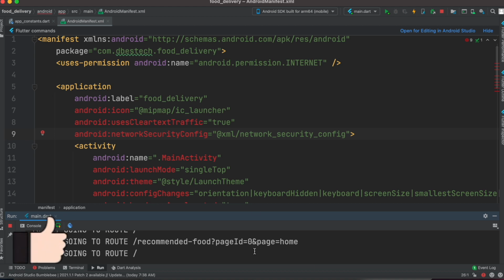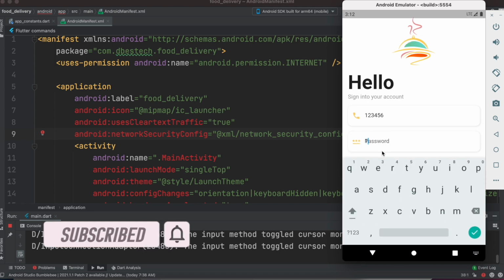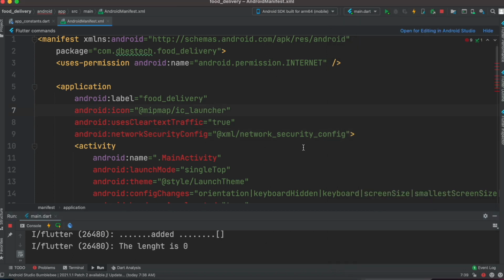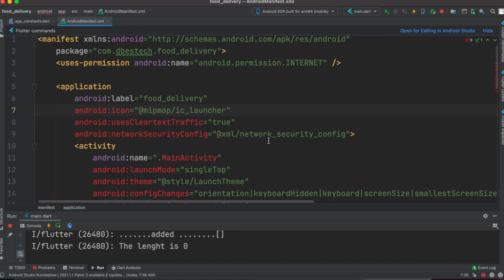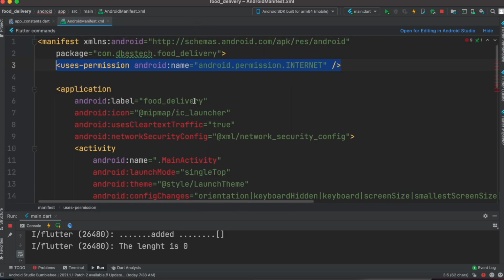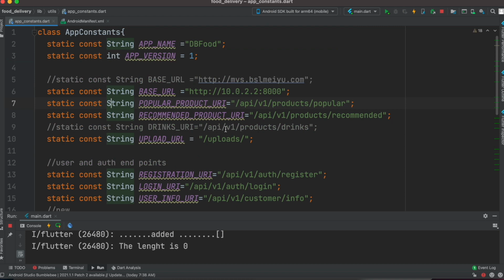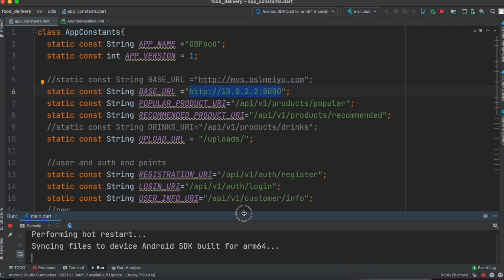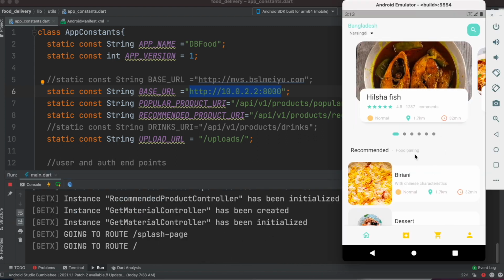Android Emulator Localhost Restful Api | Connection Closed [Solved]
Android emulator restful api, connection closed problem solved.

Flutter courses
BLoC course

Flutter multi vendor app. We build this app using Nodejs api.
It contains four panels
1. user end app
2. delivery boy
3. vendor app app
4. admin app